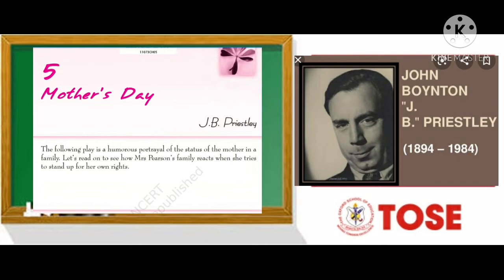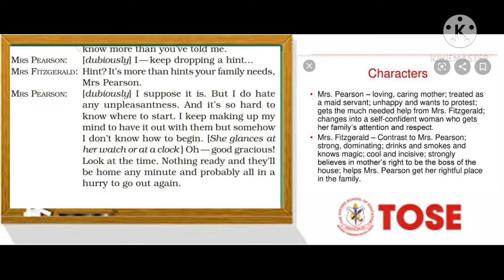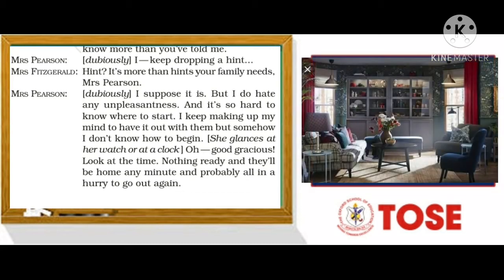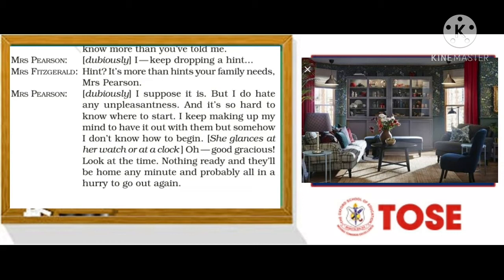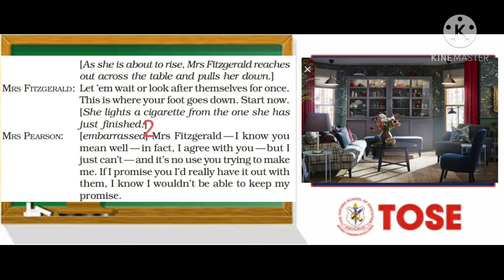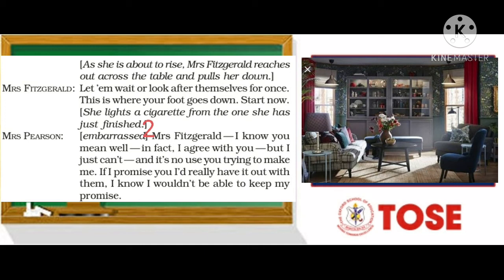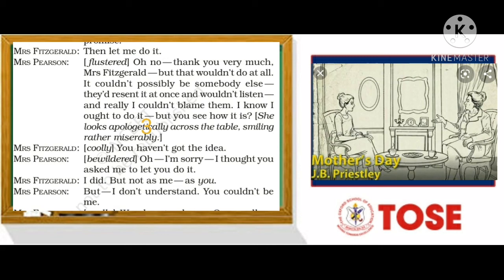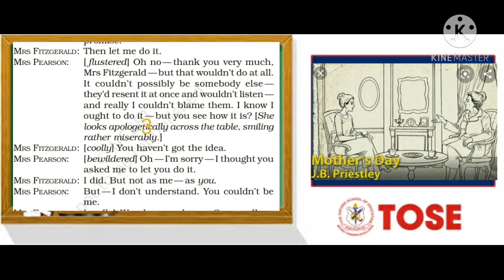Mr Azizi, Class XI, English, Ch Mother's Day, Part 2,